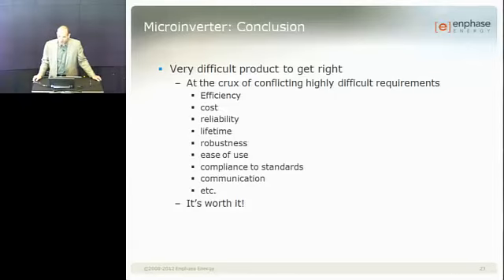Martin Fornage- Microinverters Conclusion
Talk given by Martin Fornage (Enphase Energy) at Stanford University for EE 237: Solar Energy Conversion taught by Dr. Aneesh Nainani.